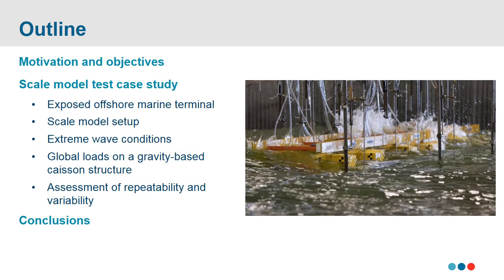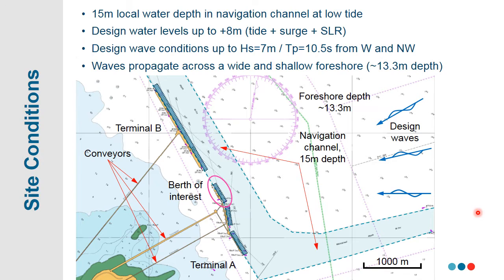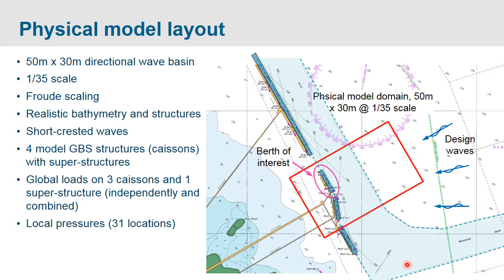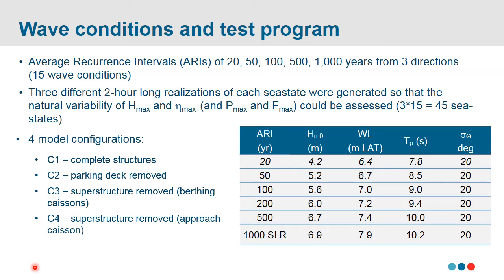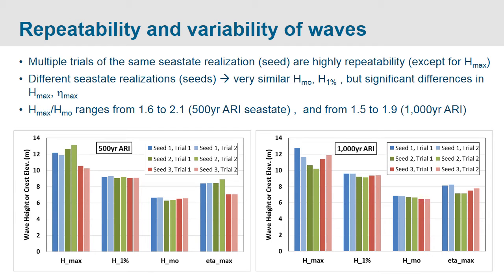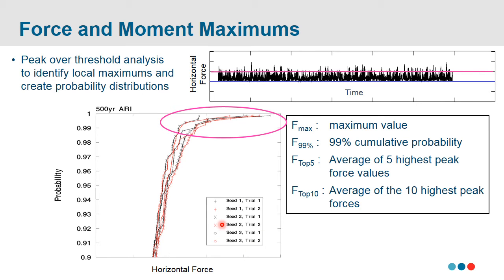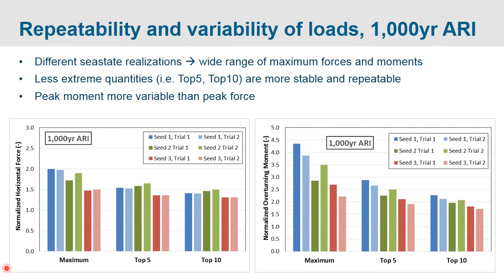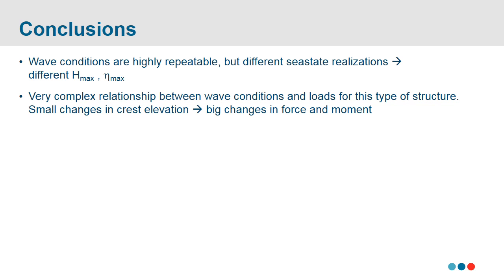Session #212 - Andrew Cornett: ON THE IMPORTANCE OF CONSIDERING MULTIPLE SEASTATE REALIZATIONS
Short Abstract: The objectives of this work are to close some of the knowledge gaps facing designers tasked with designing new offshore structures or upgrading older structures located in shallow waters and exposed to energetic multi-directional waves generated by passing hurricanes or cyclones. This will be accomplished by first investigating and characterizing the natural variability of the maximum wave heights and crest elevations found in multiple 2-hour long realizations of several short-crested shallow-water near-breaking seastates. Following this, the variability and repeatability of peak pressures and peak loads exerted on a 1/35 scale model of a gravity-based offshore structure are explored. The analysis focuses on establishing extreme value distributions for each realization, quantifying their variability, and exploring how the variability is diminished when results from multiple seastate realizations and repeated tests are combined. The importance of considering multiple realizations of a design wave condition when estimating peak values for use in design is investigated and highlighted.